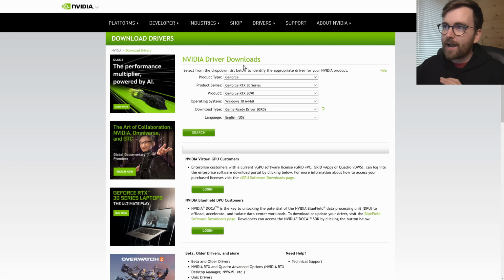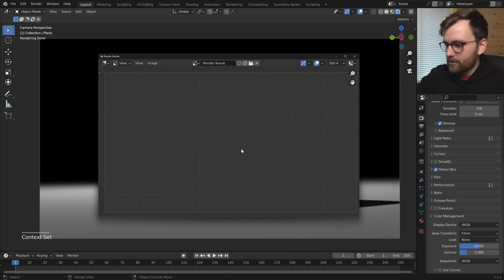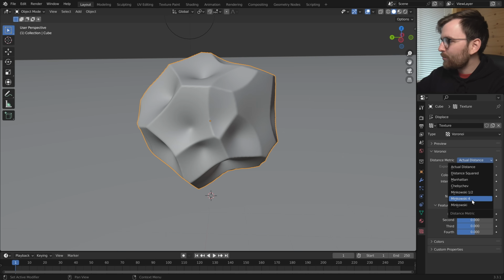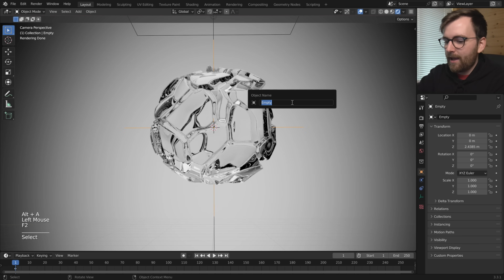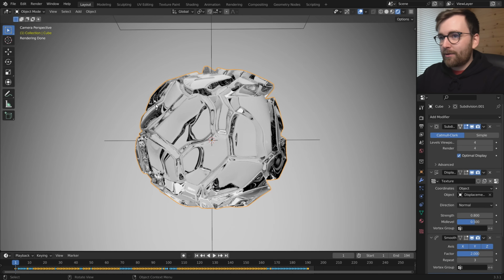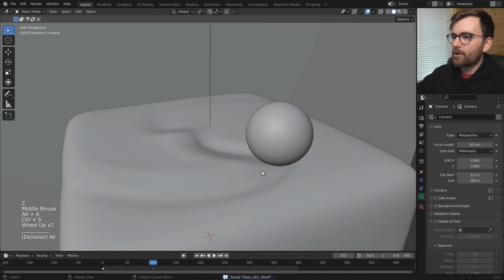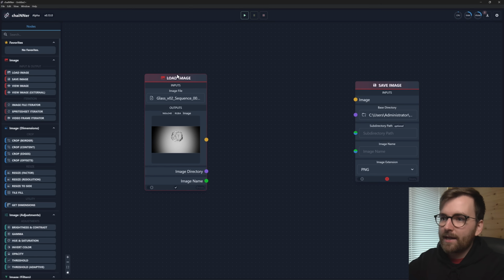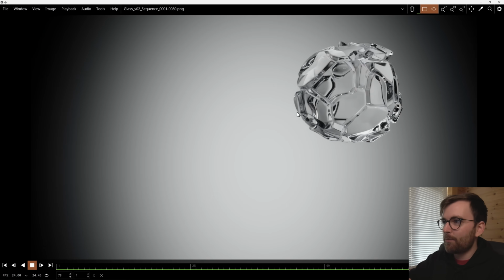Tutorial: Rendering Glass in Blender using Cycles X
In this three course meal, we'll look at different ways of rendering glass in Blender! | AD: Check out NVIDIA GeForce RTX™ Studio PCs

0:00 Today's menu!
0:33 Creating Our Glass
3:12 Improving Our Results
5:58 Displacing Glass
9:55 Adding Gradient Background
12:22 Animating Our Glass
15:51 My new friend
17:26 Setting Up Dynamic Paint
19:34 Animating Our Brush
20:58 Adding More Details
22:35 Setting Up chaiNNer
26:24 Upscaling Our Render
29:25 Final Renders
30:04 Thanks for watching!

BP5ICESEWU8CJWXO